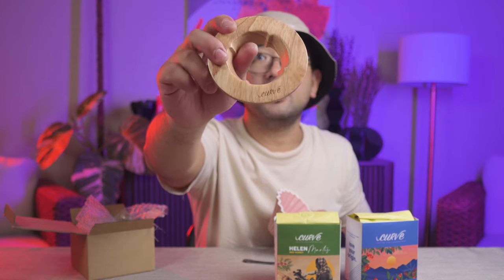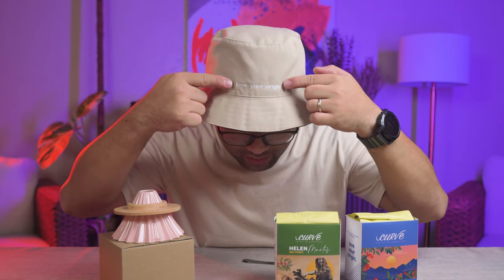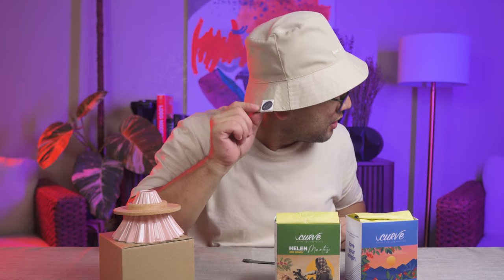3RD PLACE!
i won my first Taster's Cup! During the last Manila Coffee Festival held in Marriot Grand Ballroom, the BCAA (Barista and Coffee Academy of Asia) held its first Taster's Cup. I was lucky enough to be part of the participants on the last day of MCF and luckily i won 3rd Place!!